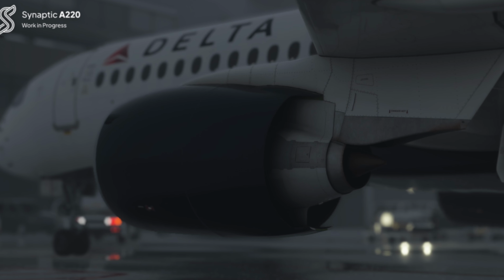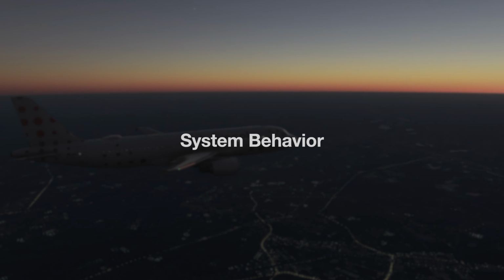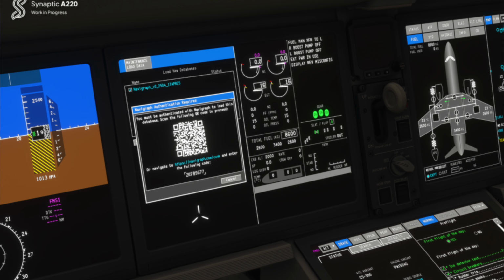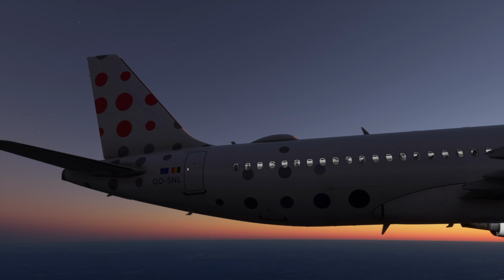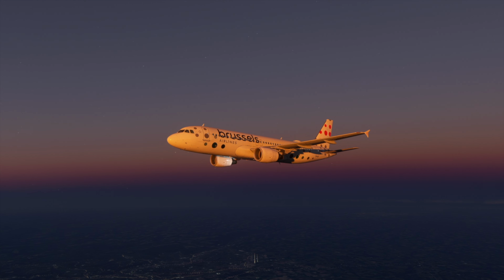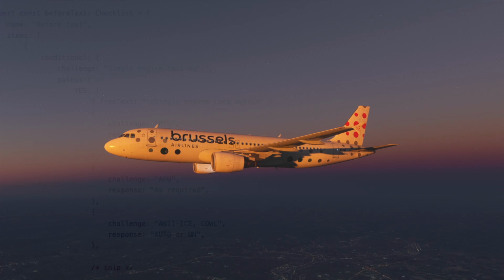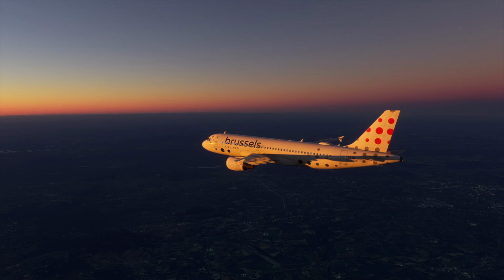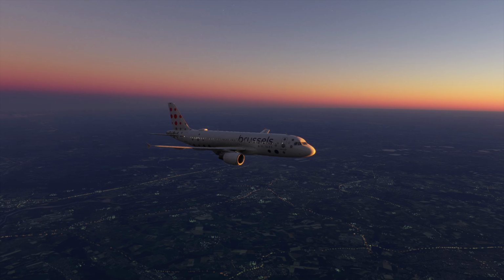More about the Synaptic A220 | Synaptic Update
Yes thats right more information has arrived about the Synaptic A220. Watch the video to find out more.

This Mean That I would get a bet of commission when you purchase from this site. You don't pay anything extra but if you buy from my link you are helping this channel grow even more

Chapters:
Intro - 0:00
Visuals - 0:34
System Behavior - 1:36
Release Date?? - 4:18
Outro - 5:20